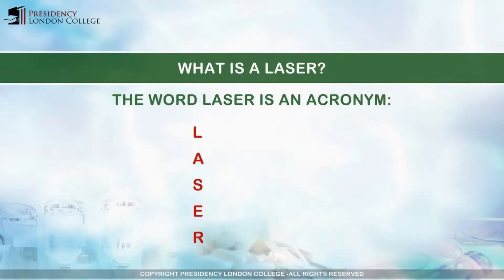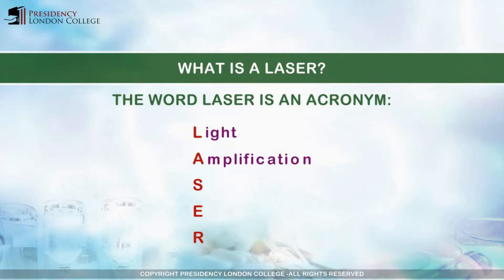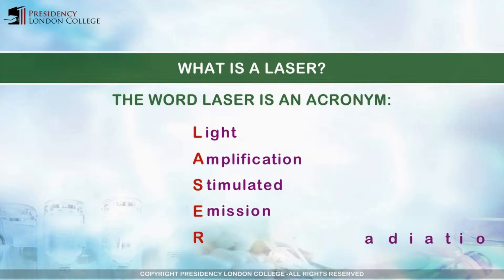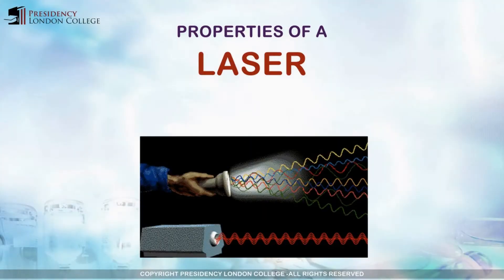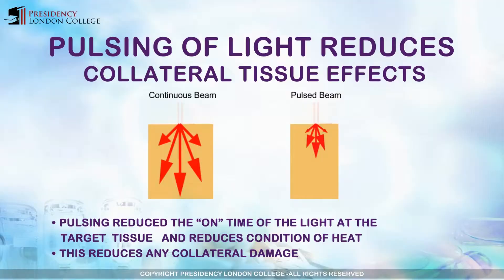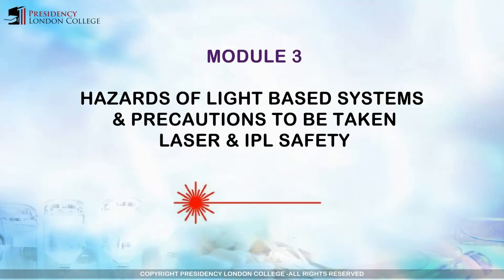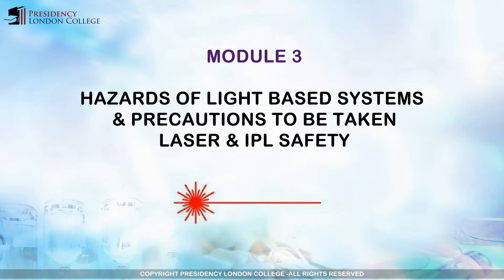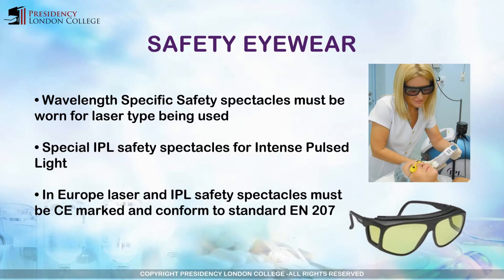Online Courses for IPL Core of Knowledge and Aesthetic Laser at Presidency London College UK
Telephone : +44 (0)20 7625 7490 Email : The College prides itself on having the best staff, with the latest industry experience, to ensure you get the skills and qualifications you need in today's competitive world.
Our mission is to promote and advance learning and knowledge relevant to the needs of the many countries our students come from.
Our vision is to offer students an academic environment that supports optimal intellectual growth and personal development and is characterized by principles of fairness, equity and integrity.
We are also committed to continuous improvement in all our activities and processes.
Aesthetic Laser Training
Intense Pulsed Light (IPL) Training
Laser Tattoo Removal Training
Laser & IPL "Core of Knowledge"
Laser & IPL Operational Training
Artificial Optical Radiation Safety
Bespoke Laser/IPL Training